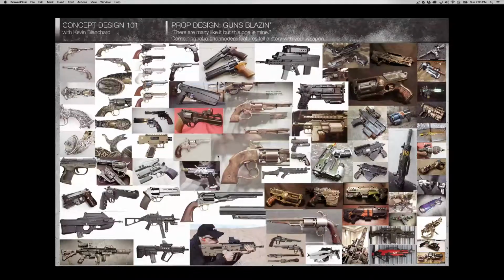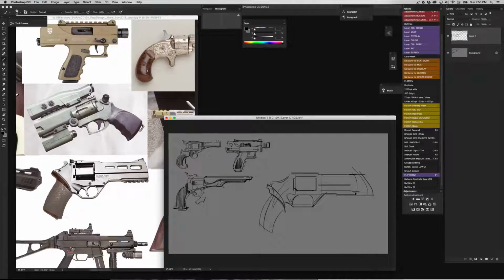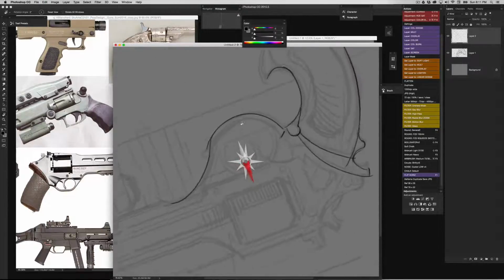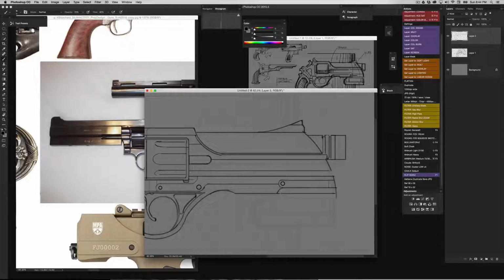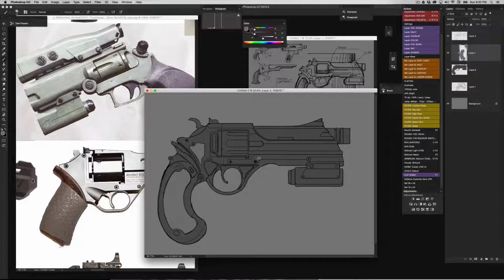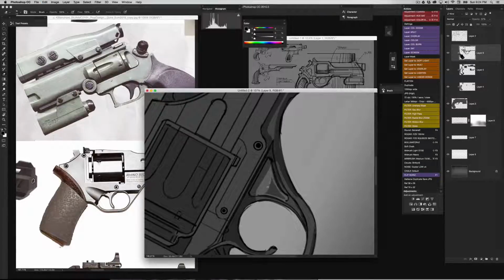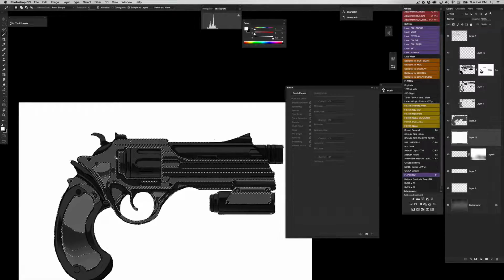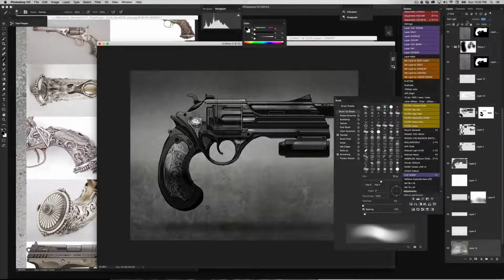CONCEPT DESIGN: Props, (Hand) Guns Blazin'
In this tutorial I show my process for designing a handgun.